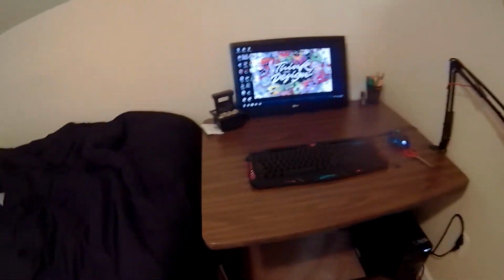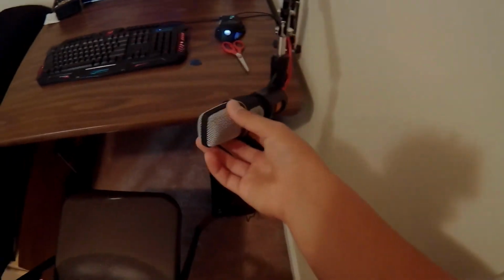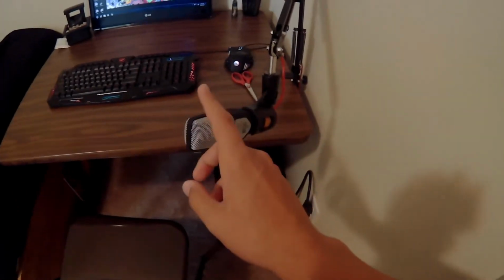Epic Man Cave/Dream Gaming Setup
hope you guys enjoyed the video of  me showing of my new man cave/ gaming setup. It took a whole day to complete, but im really happy about the way it turned out. Thank you! because without you guys this wouldn't be possible. :)